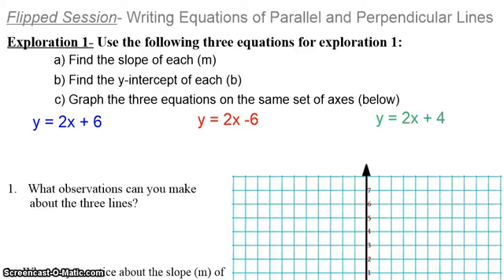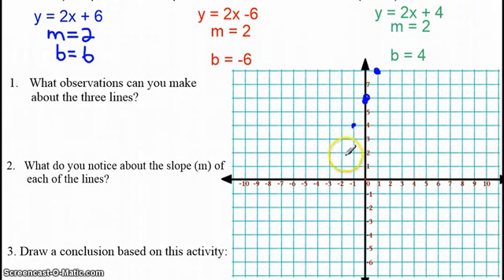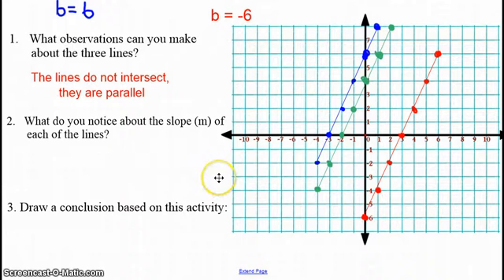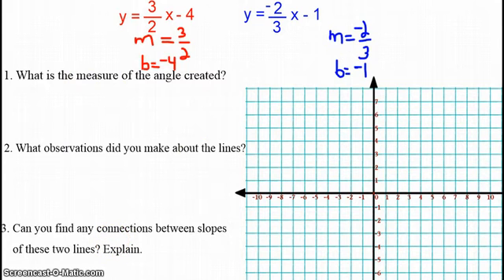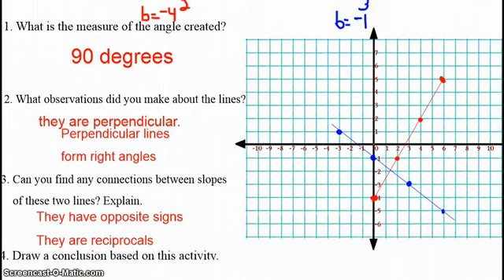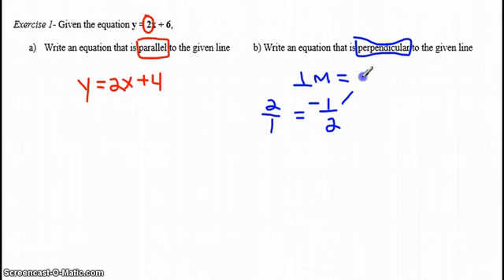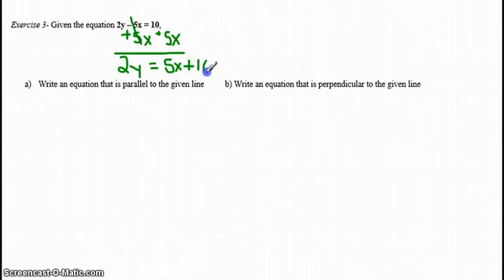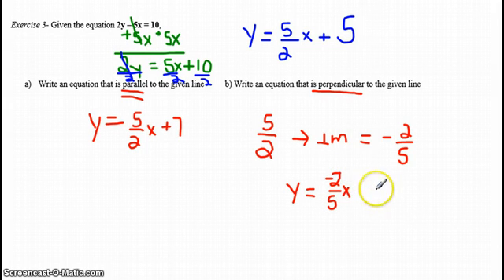Writing Parallel and Perpendicular equations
Common Core Geo Lesson M4.